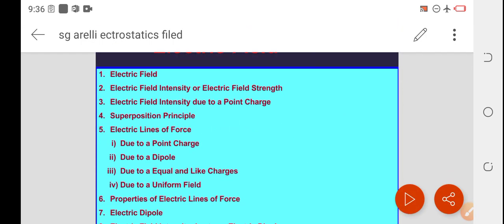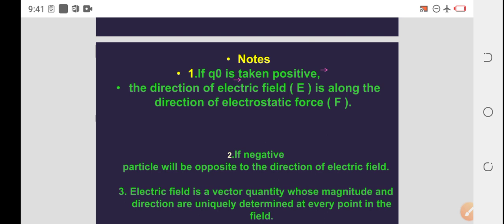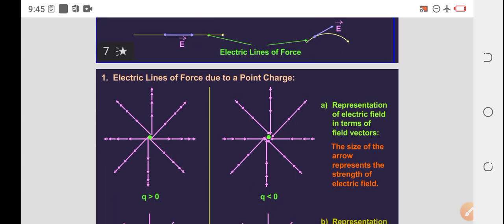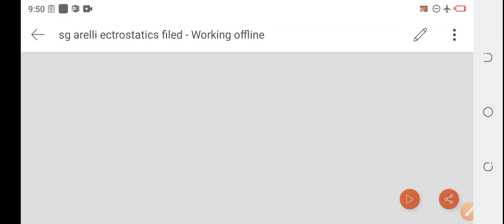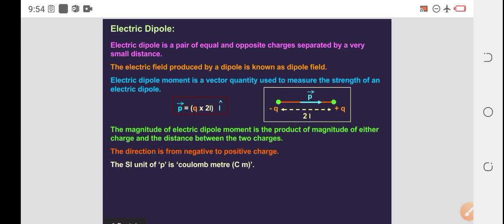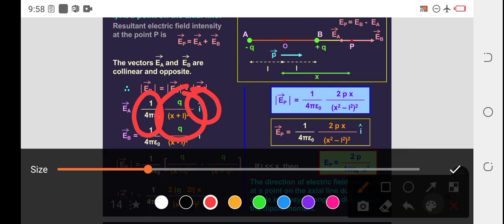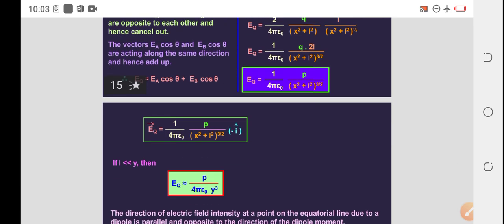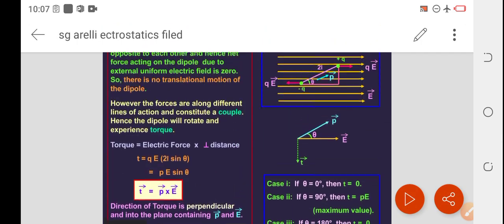Electric Field, Electric dipole, Electric Field intensity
Electric field means a property which associated with space when charge present